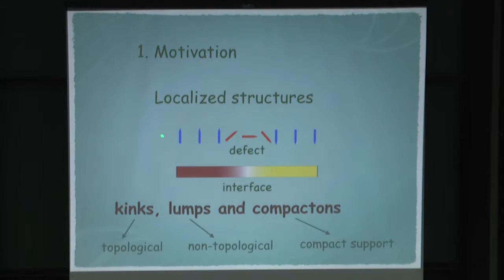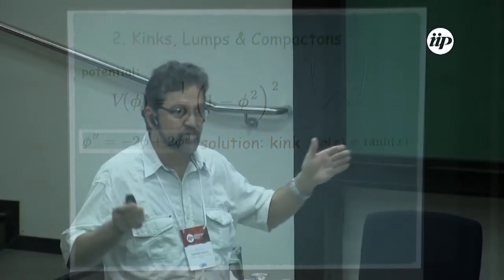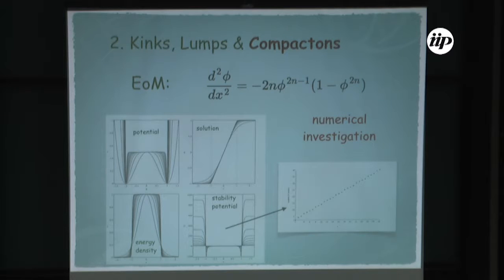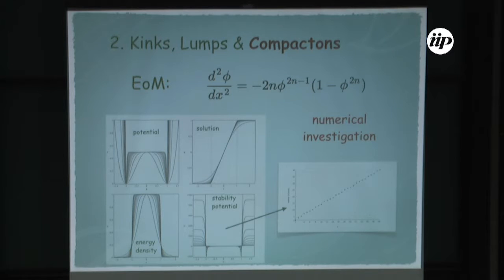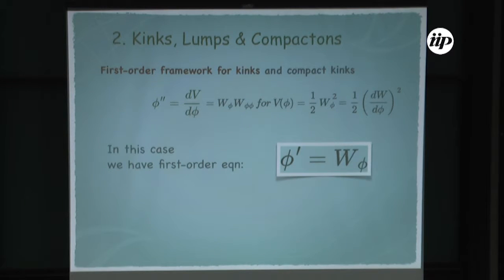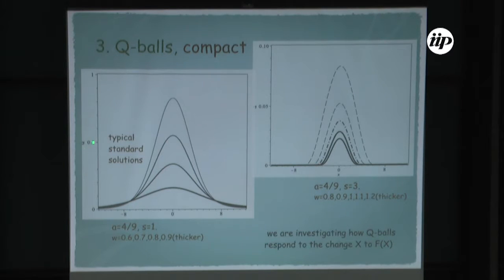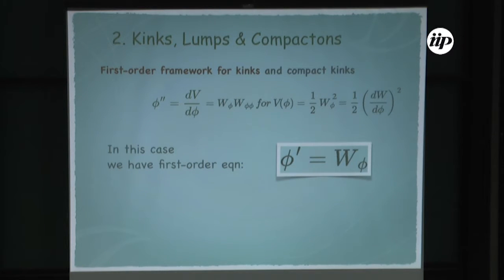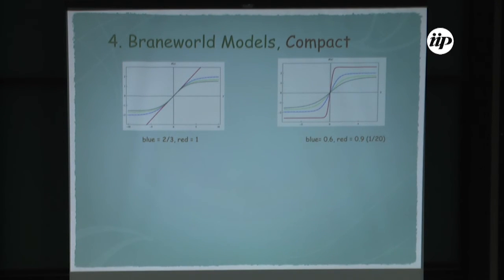Compact Kinks, Lumps, Q-balls and Branes - Dionisio Bazeia